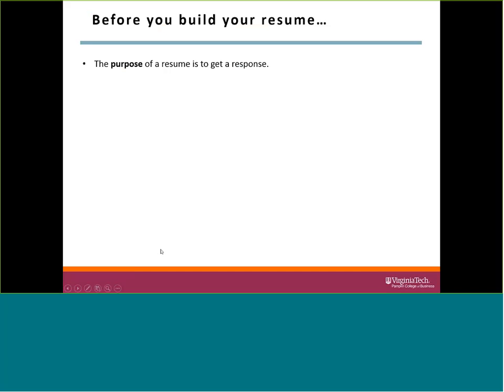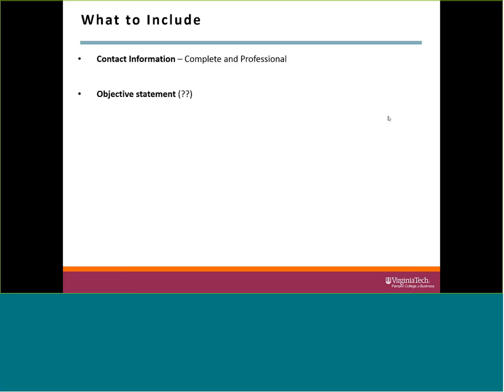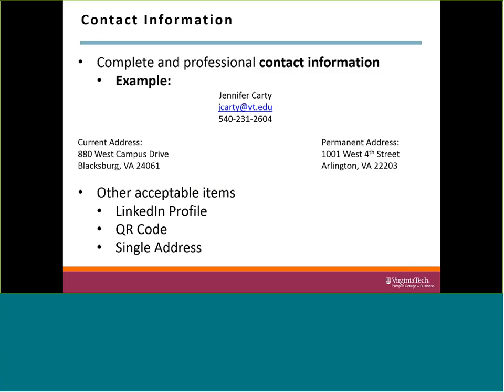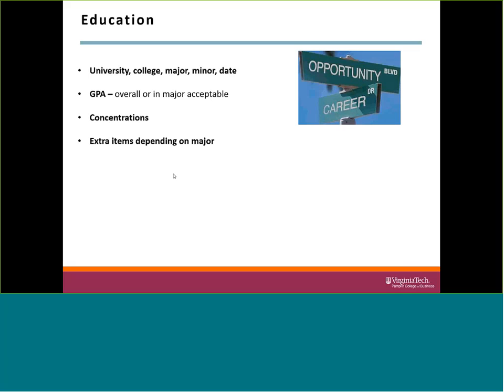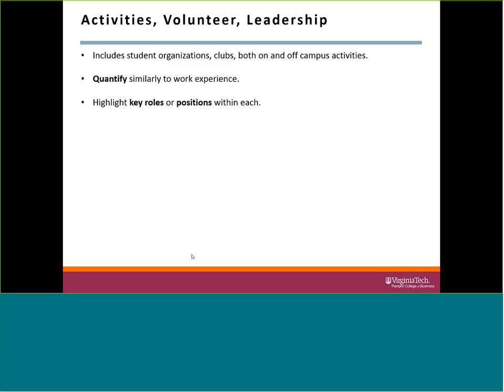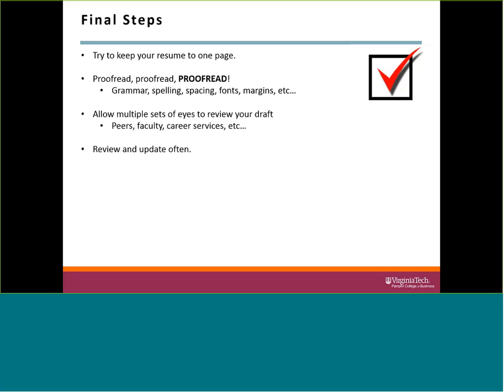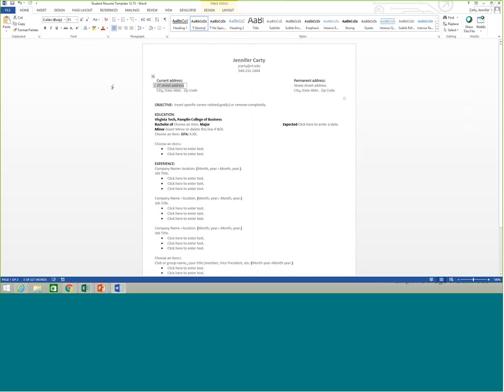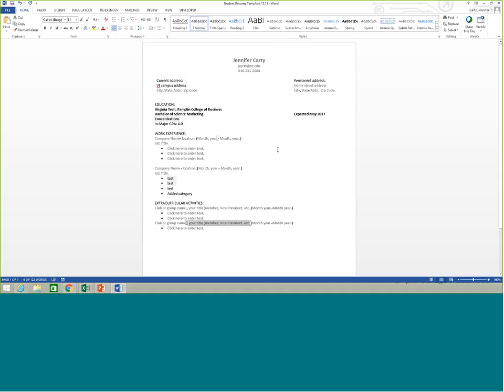Resume Workshop Pamplin Career Services